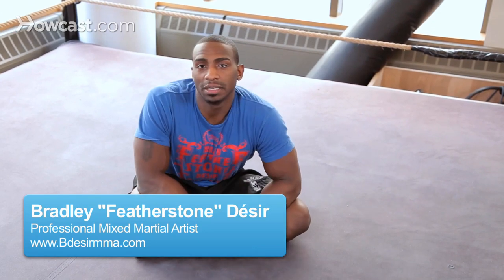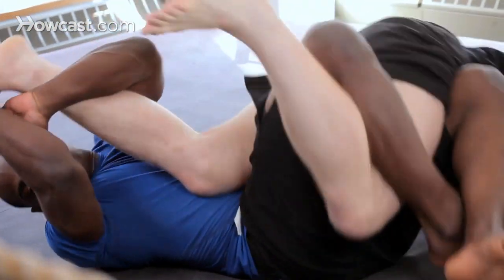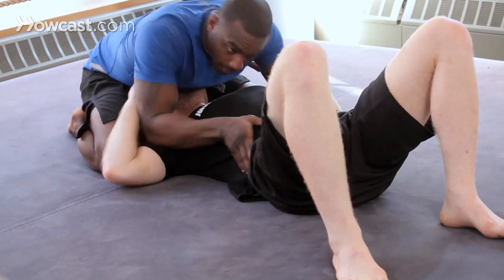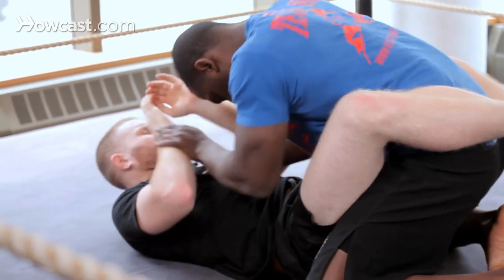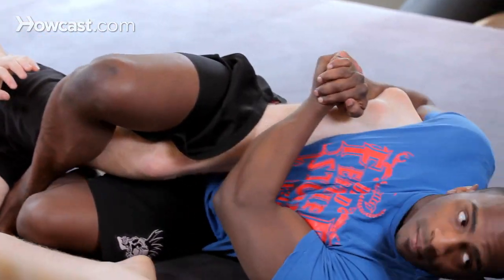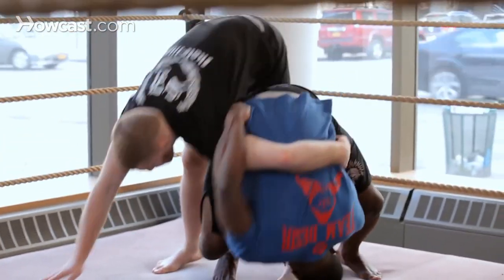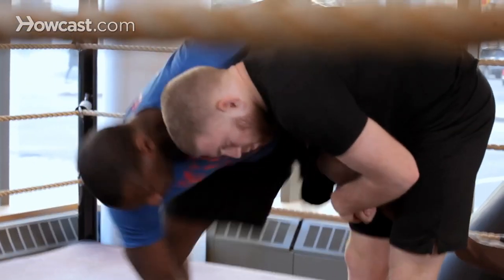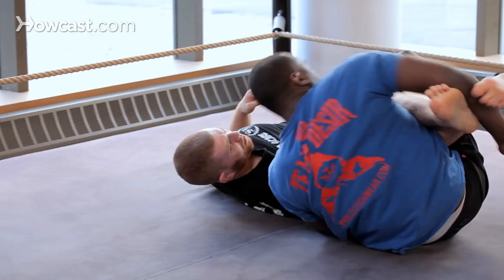How to Do Leg Locks with Bradley Desir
Learn about Bradley Desir, one of Howcast's leg lock experts, in this video.

Hi, guys, I'm Brad Desir. I'm a professional mixed martial artist. I got into MMA when I was in the Marine Corp. You know, I was getting choked out when we'd do bull in the ring, just wrestling around with other Marines. So somebody told me to go to the local gym and ask for MMA. I got in and see a lady at the front and I'm thinking that this lady is MMA. First name Emma, last name May, so I said, "Hi, I'm Brad Desir, I'm looking for MMA." She said, "Yes, MMA is this, it's that, it's this."

I said, "No, no, no. I'm not looking for kickboxing, more Thai, jujitsu, I'm looking for MMA." She was like, "Yes, MMA is jujitsu, kickboxing, wrestling, sambo, everything, judo, you put it together and it's MMA." I'm like, "No, lady, you're not understanding me." I'm arguing with her and she's like, "Hey, do you have shorts." I said, "Yes." She said, "Change and get on the mat." I changed, I got on the mat, and instantly I was hooked. I became obsessed with it. I just wanted to get better. I've been training nonstop and competing nonstop ever since.

While there are many different facets of MMA, today I'm going to be showing you specifically how to do and how to incorporate leg locks into your fighting.